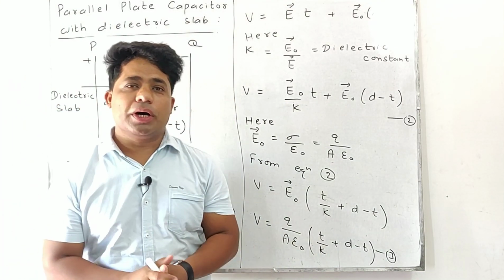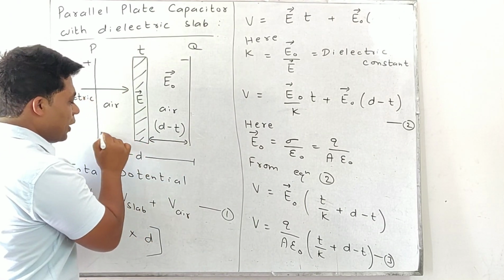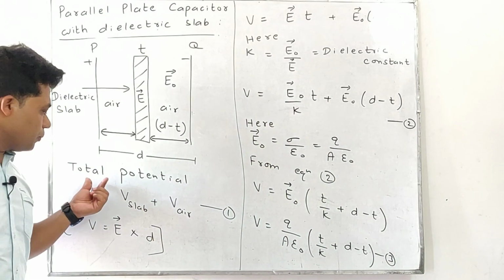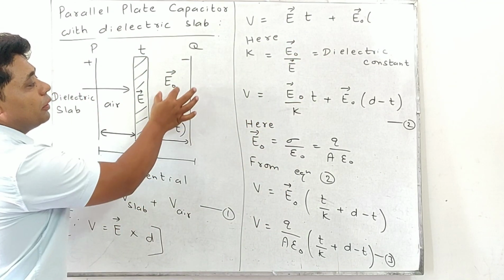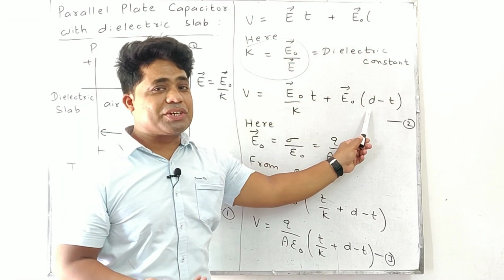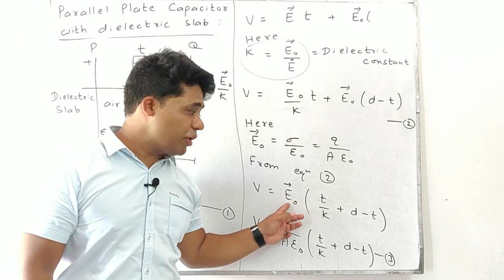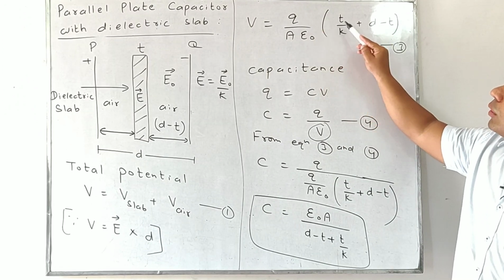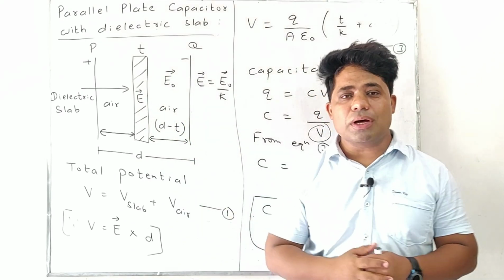Parallel plate capacitor with dielectric slab of thickness t between the plate